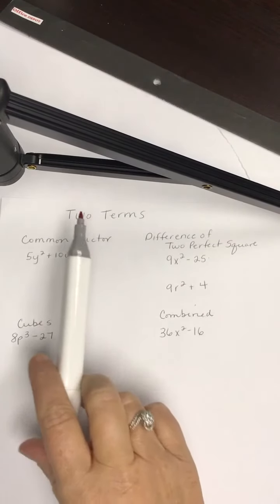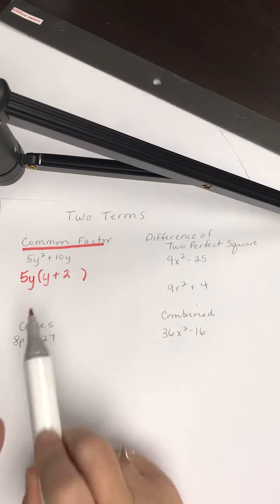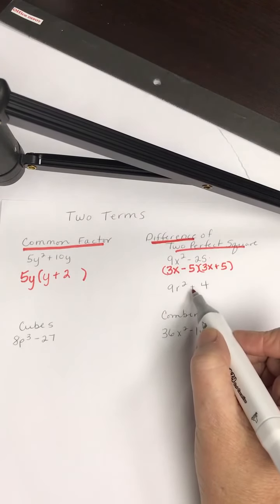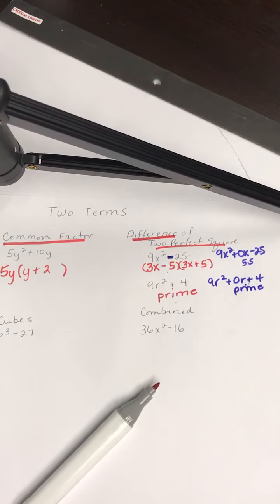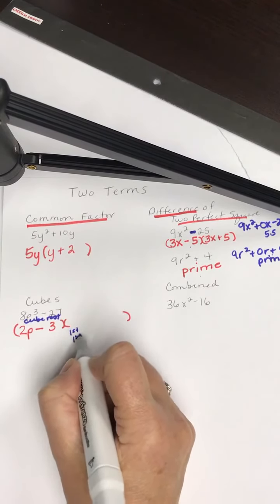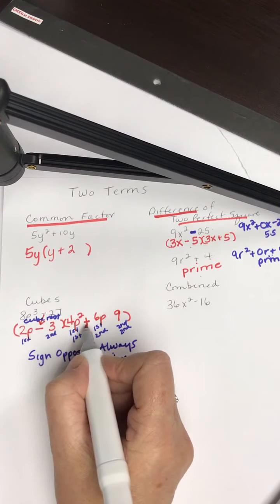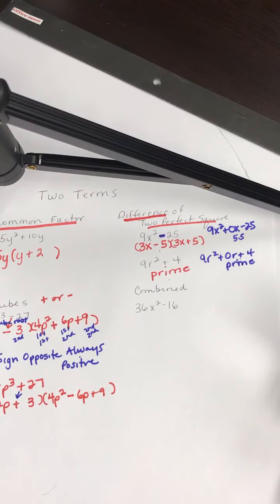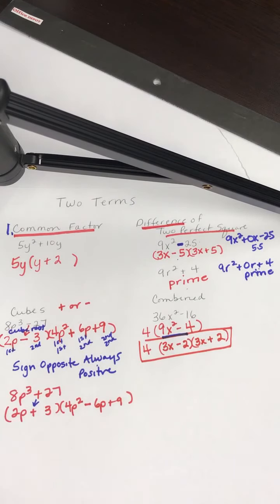5.4 Review Factoring Two Terms